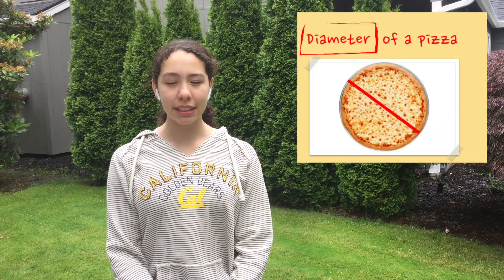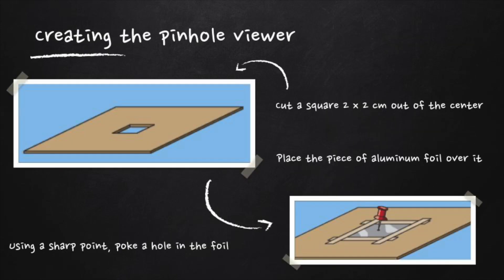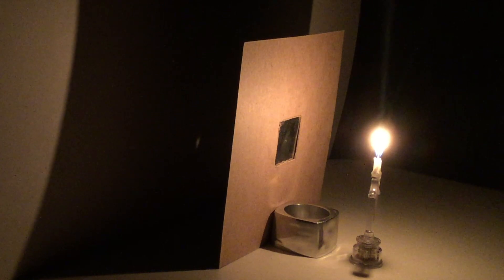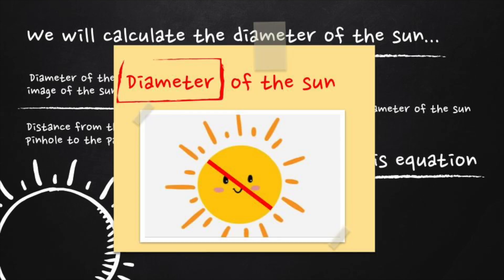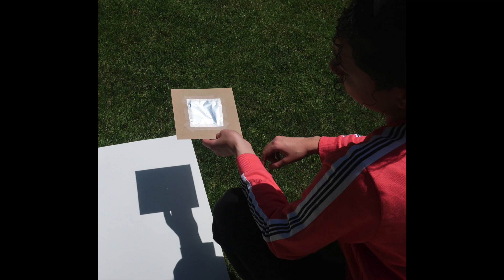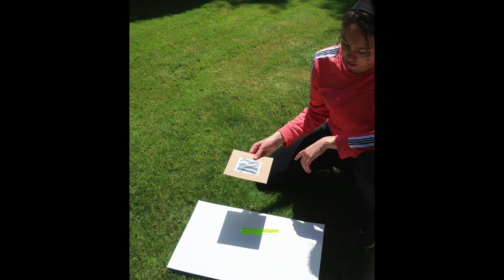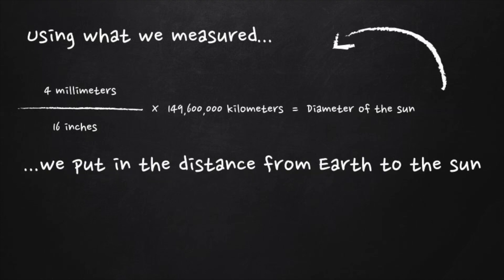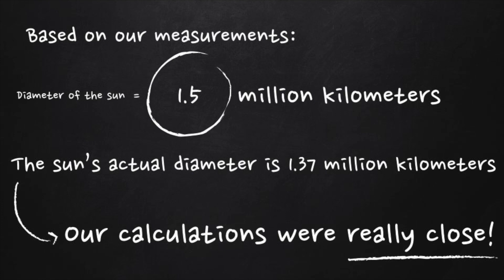Measuring Space - Creating a Pinhole Viewer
In this video, we calculate the diameter of the Sun! First we build a pinhole viewer. Light from the Sun passes through the hole in our viewer and projects on our paper. We will make some simple measurements to calculate the diameter of the Sun. Students can then build their own viewer to repeat the experiment and calculate the diameter of the Moon!

Works cited:
“Finding the Size of the Sun and Moon,” At Home Astronomy. Berkeley, 2001. Web. 14 Jun 2020.
588ku. “Cartoon Cute Cute Little Sun,” Pngtree. Pngtree, Nd. Web. 14 Jun 2020.
Longueira, Bernadette. “Cheese Pizza,” People. People, 05 January 2018. Web. 14 Jun 2020.

Have questions, feedback, or topics you’d like to see explained in future videos?